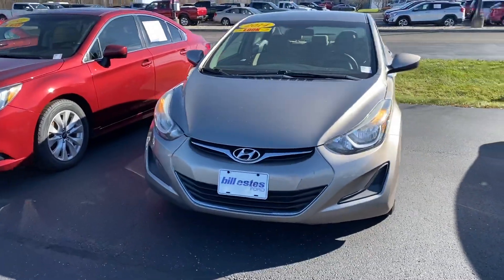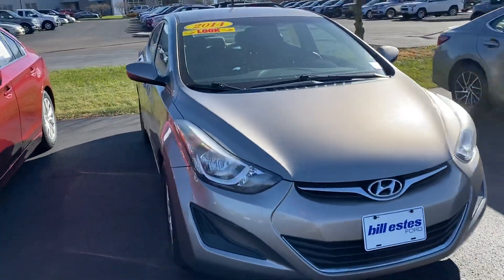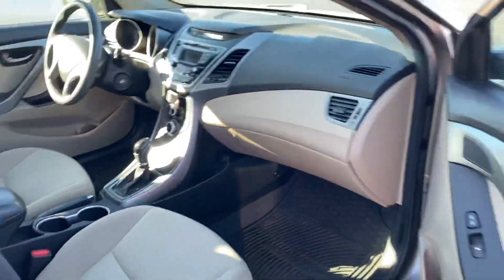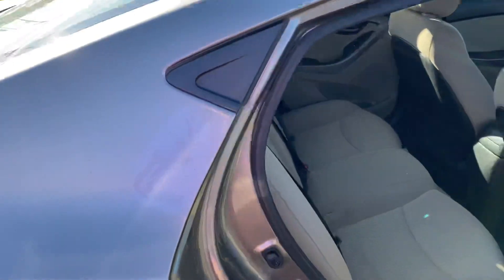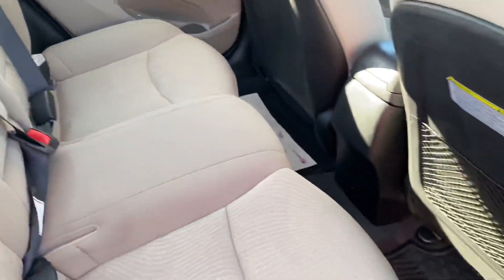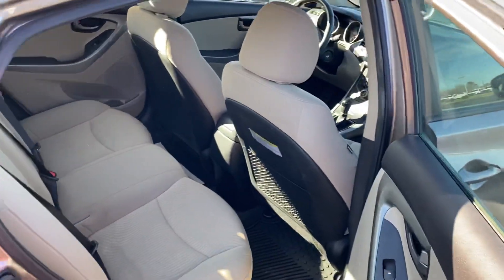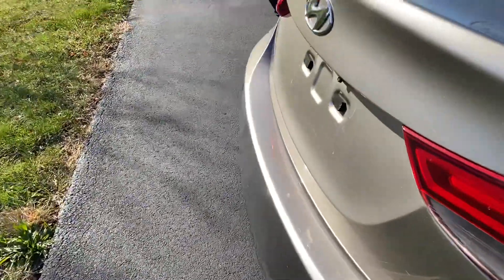2014 Hyundai Elantra